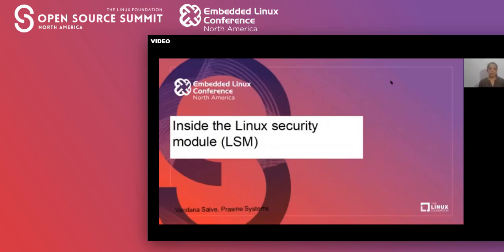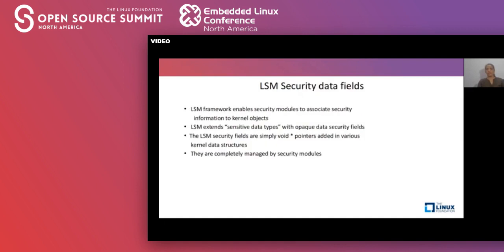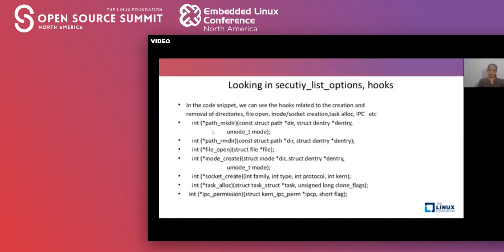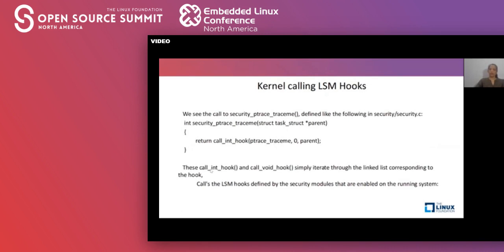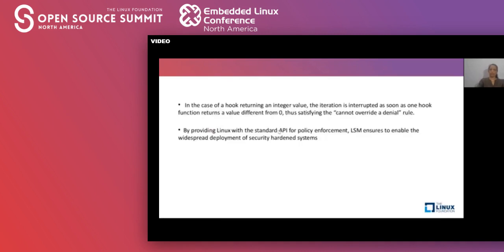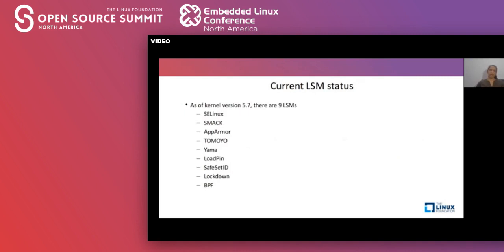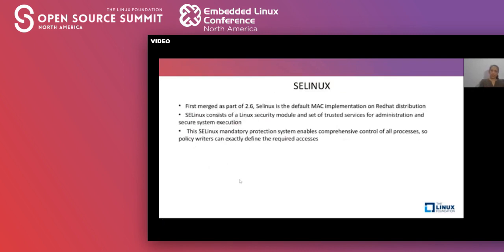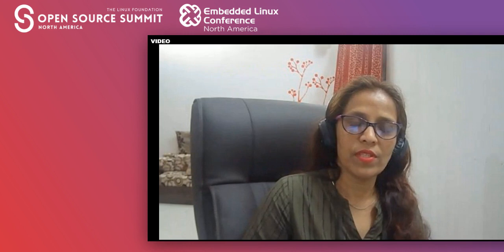Inside the Linux Security Modules (LSM) - Vandana Salve, Prasme Systems